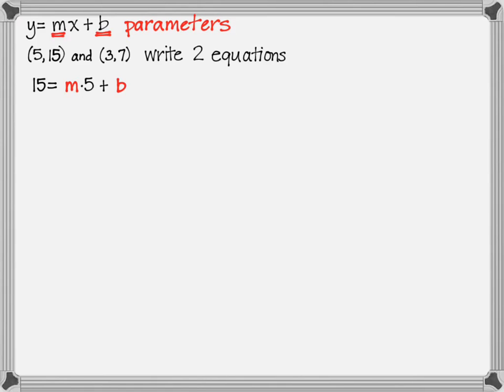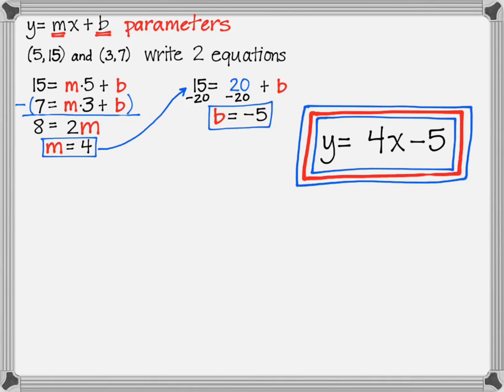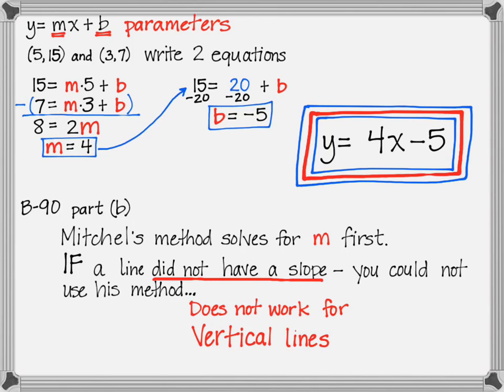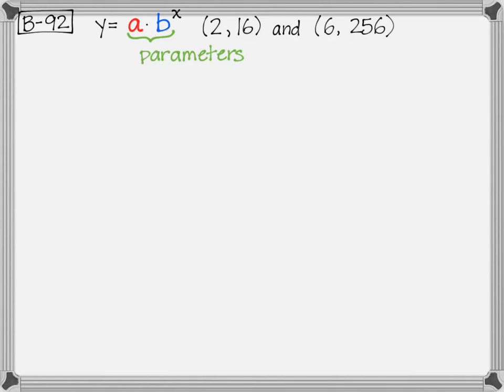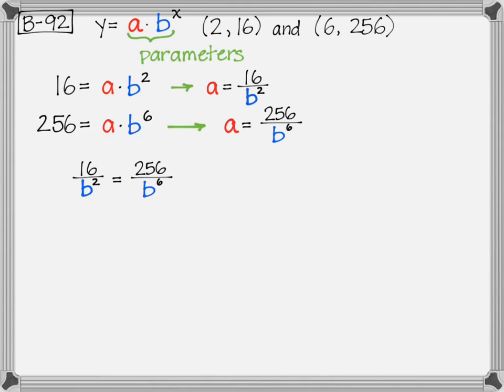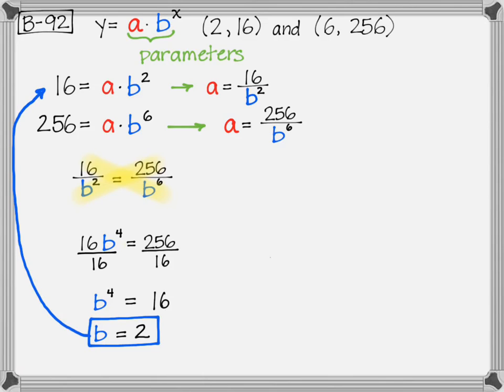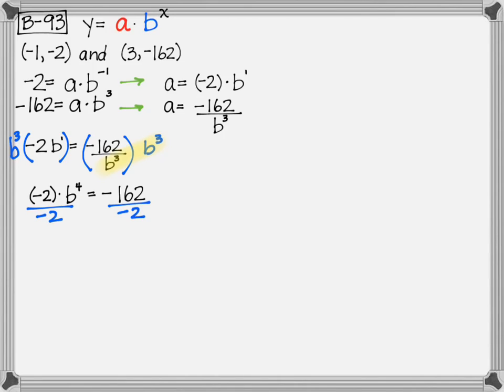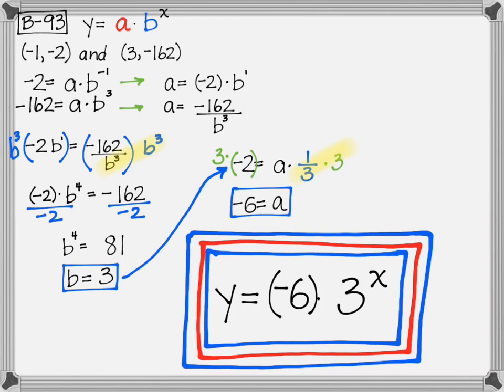linear and exponential systems